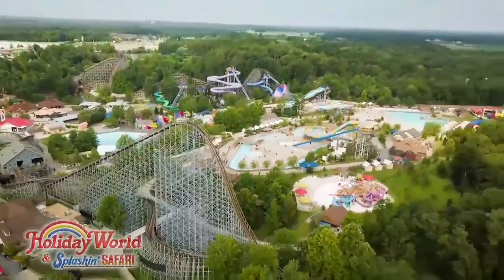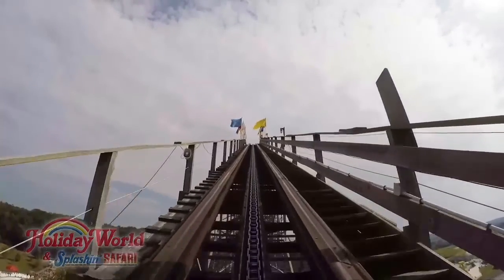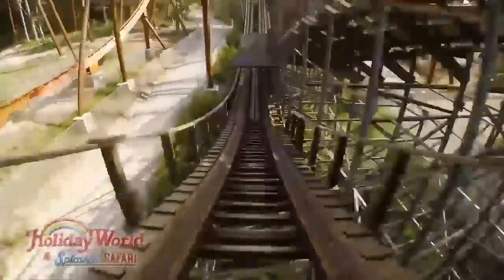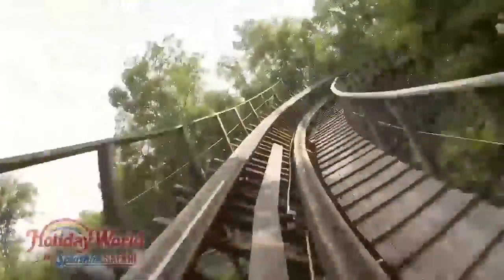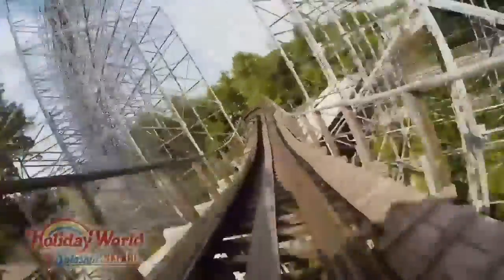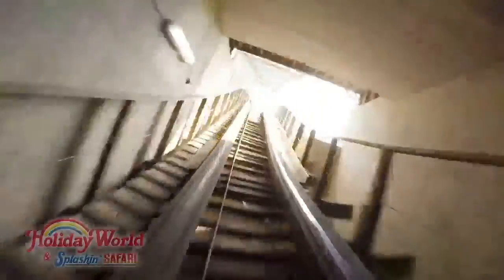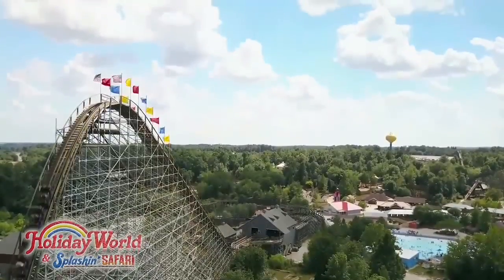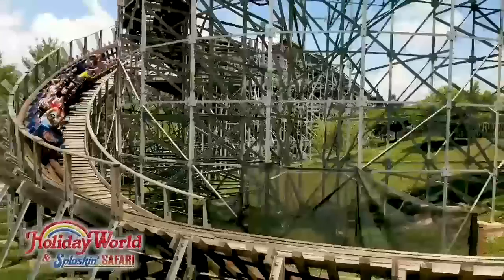Voyage Review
Info: This a video about my opinions on this amazing Gravity Group woodie.

Video Credit: Holiday World